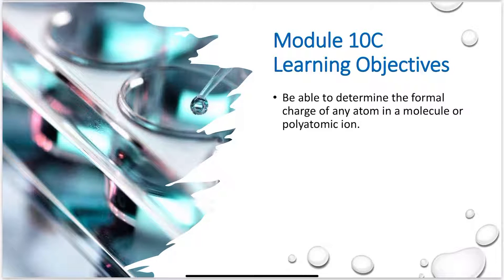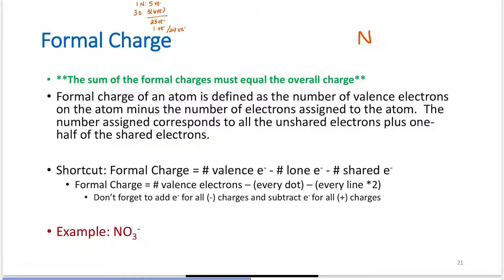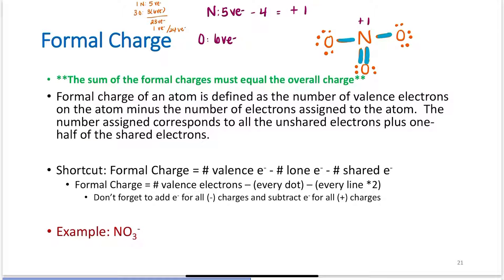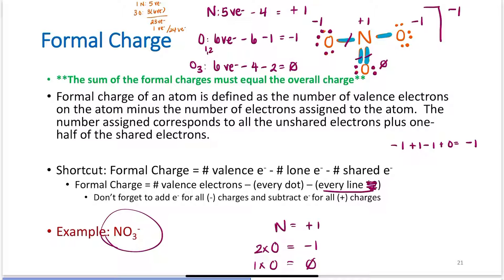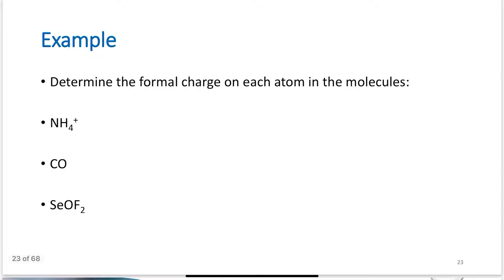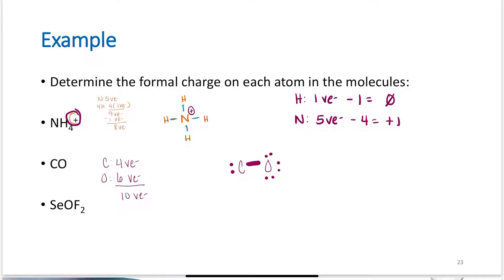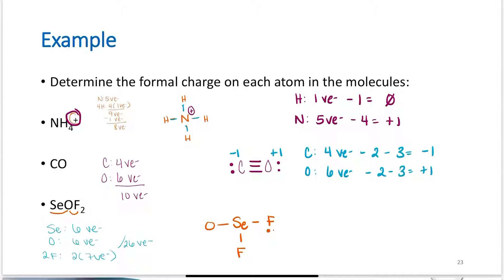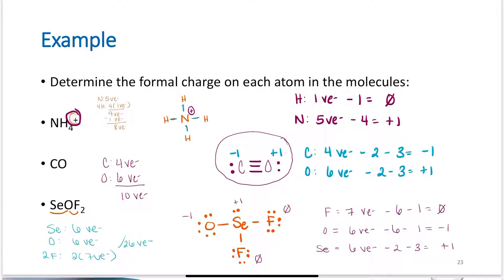Formal Charge on Lewis Structures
Note- This used to be named 10C so first slide may show 10C. This is now module 7B.